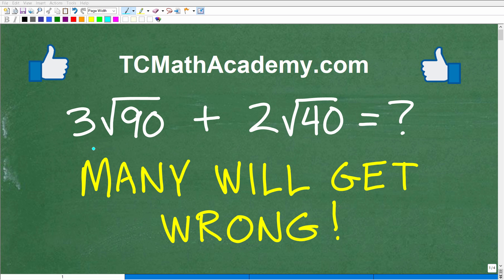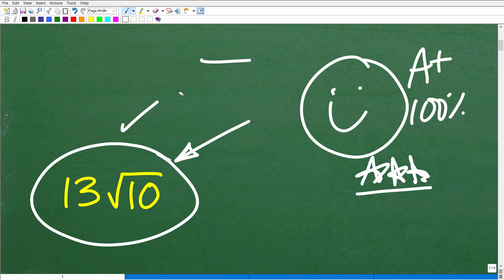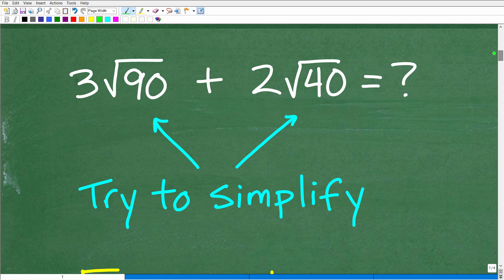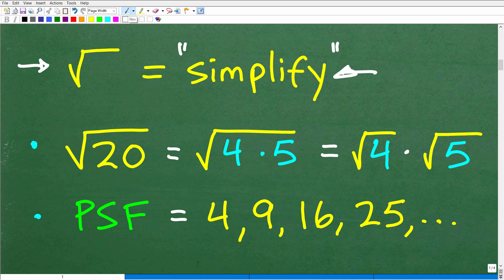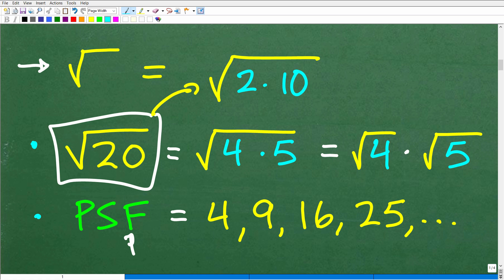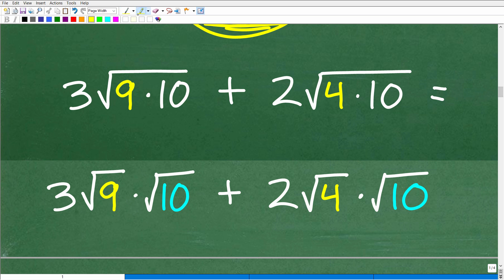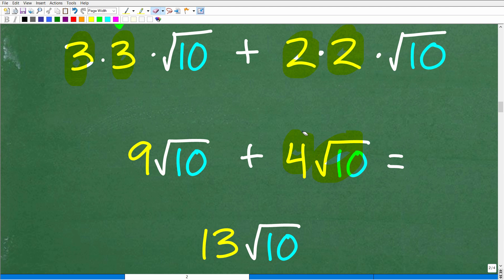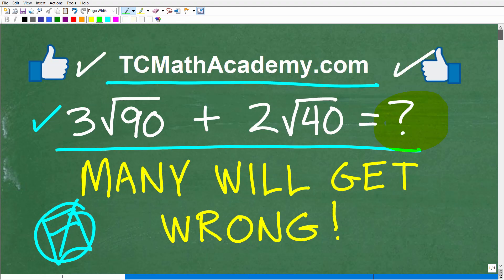3 times square root of 90 + 2 times the square root of 40 =? many won’t do this RIGHT!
How to add square roots and radicals - simplifying radicals and perfect square factors.